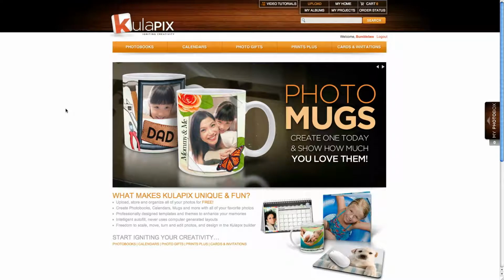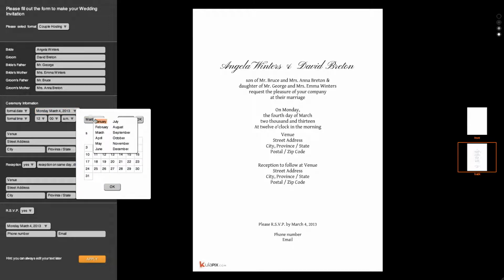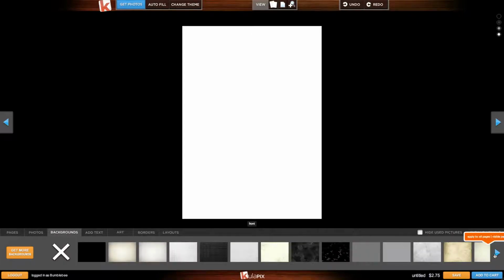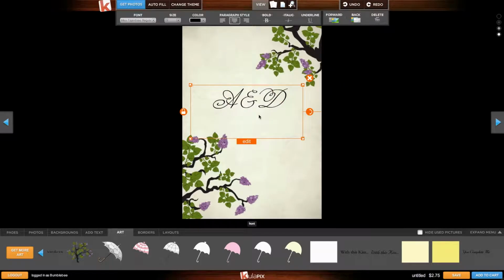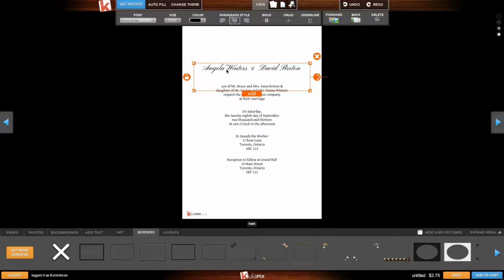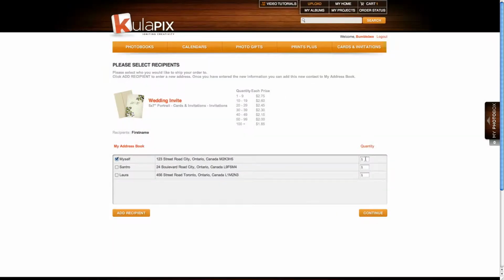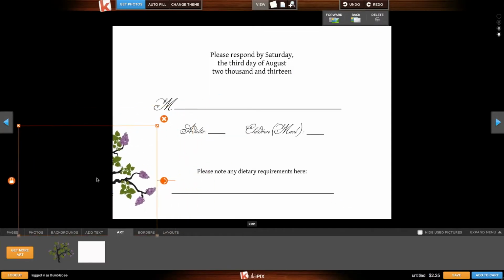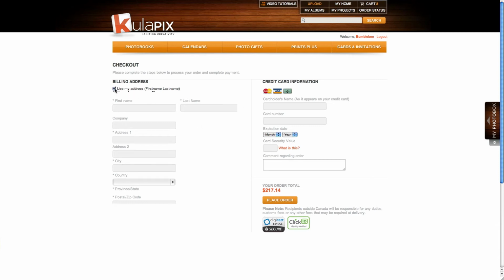Kulapix Tutorial | Designing Your Own Invitations & Matching Items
Hey everyone, it's Stef from the KulaKREW! In this tutorial I will be taking you through the process of designing your own Invitations & Matching Items at Kulapix.com. I hope you enjoy and be sure to check out our other tutorials!